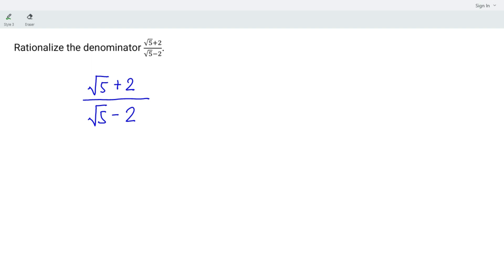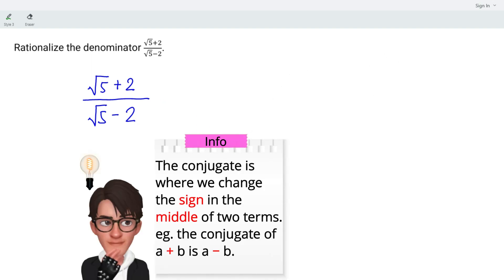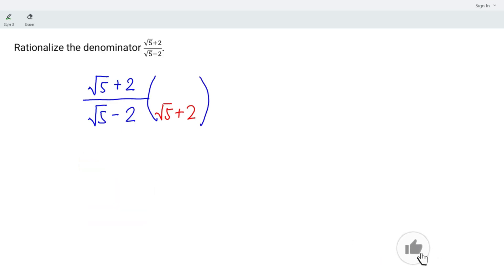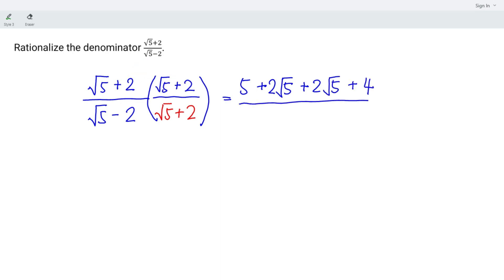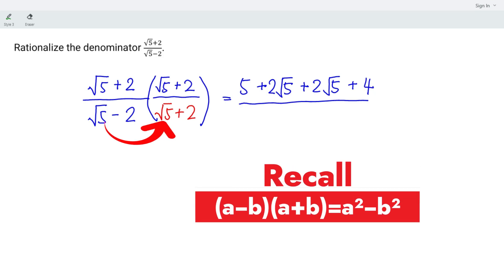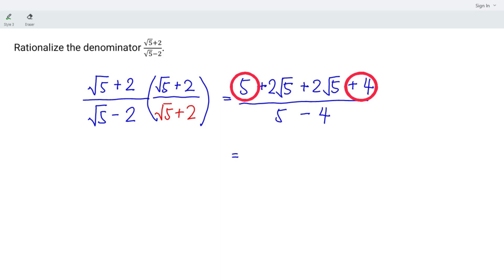Rationalize the denominator √5+2/√5-2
In elementary algebra, root rationalisation is a process by which radicals in the denominator of an algebraic fraction are eliminated.
Apply conjugate to rationalize the denominator of √5+2/√5-2.
Conjugate is simply the change of sign between two terms so that we have (a-b)(a+b)=a²-b² as this can help us to "remove" the square root (surd).